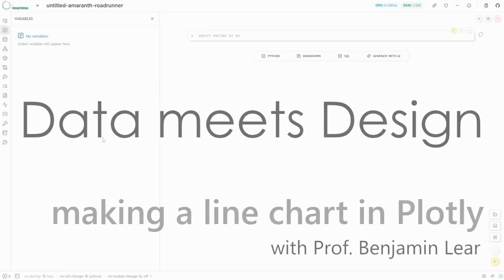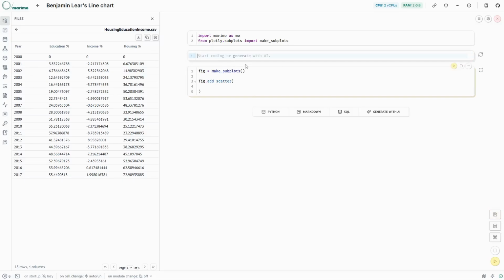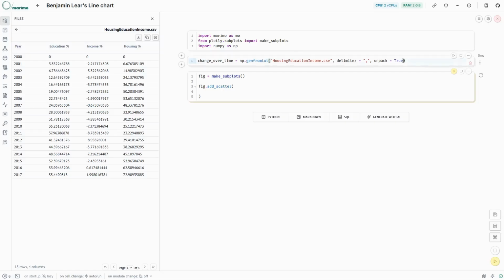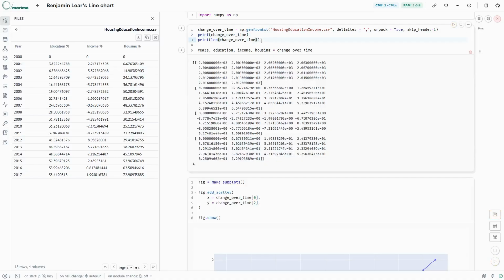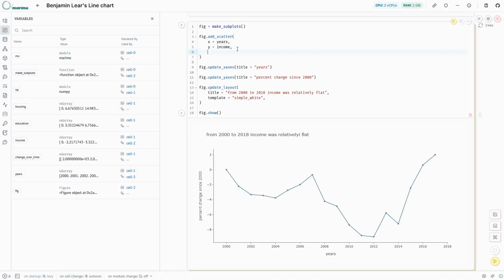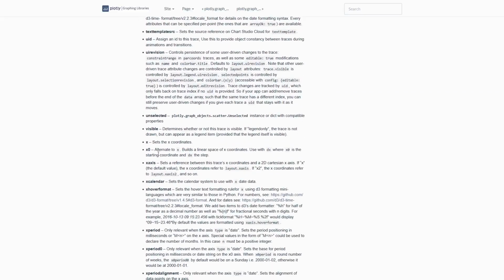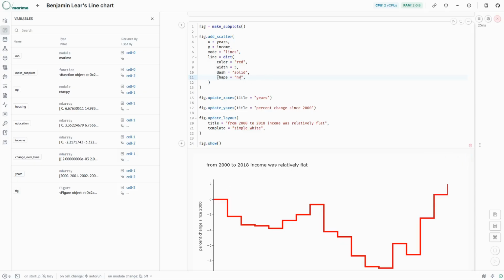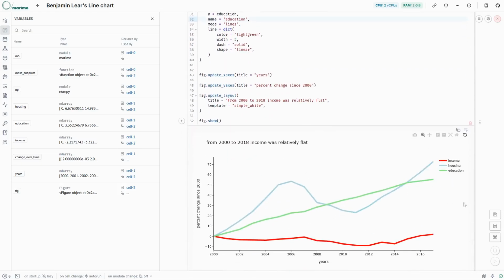Making a line plot in Plotly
Line plots are another standard data visualization.  In this video, I show how to make a line chart, how to control the appearance of the line, how to import data using Numpy, and how to look to documentation for information on using Plotly.